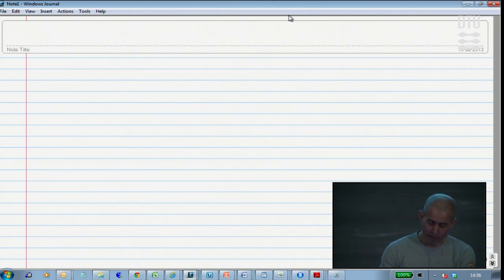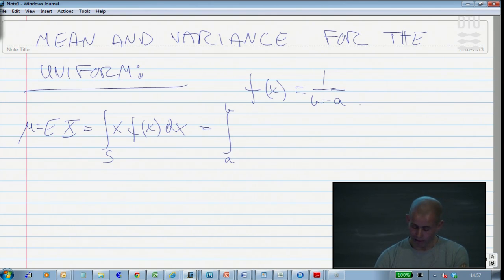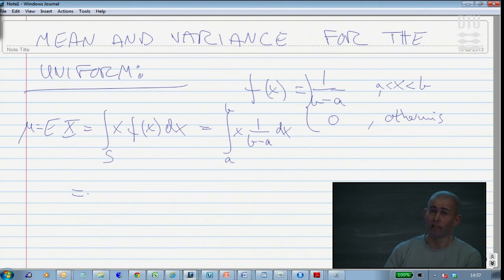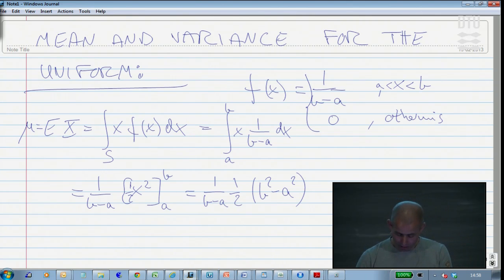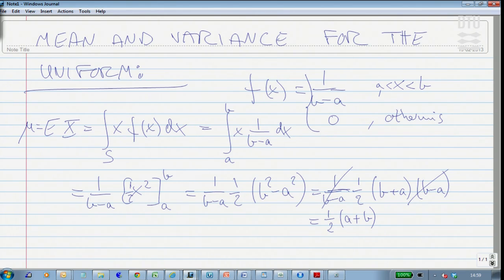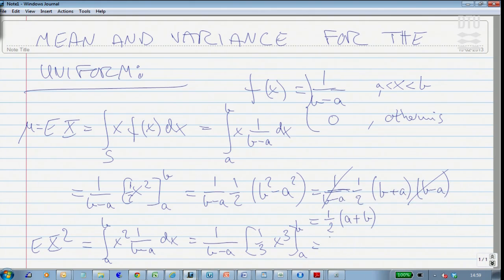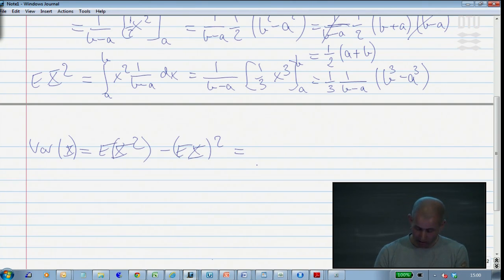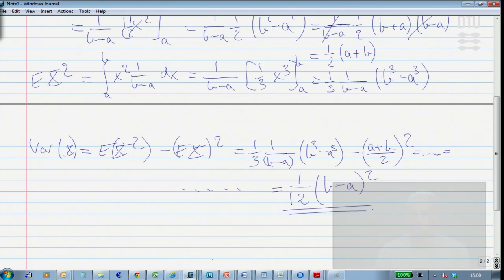Extra Math Lecture 3: Mean and Variance for the uniform distribution